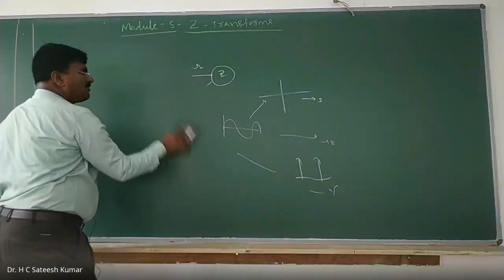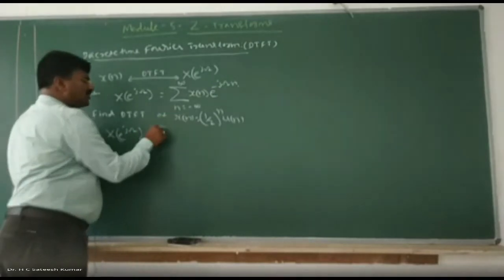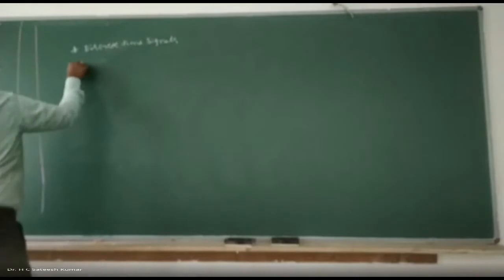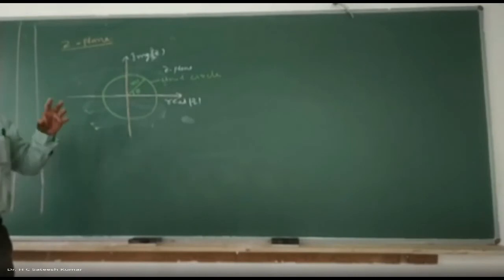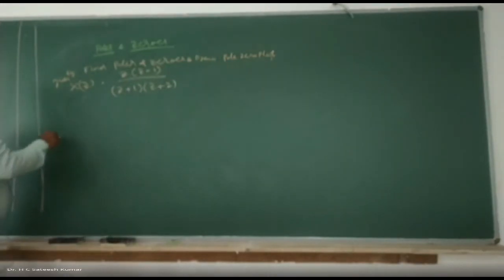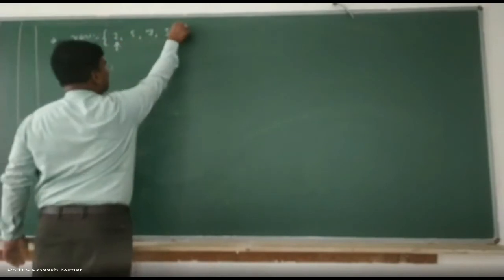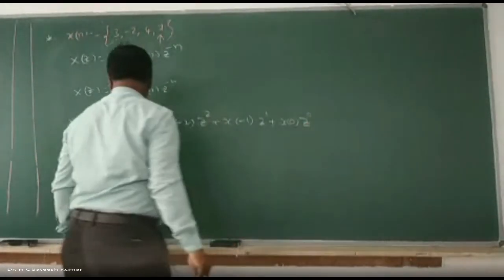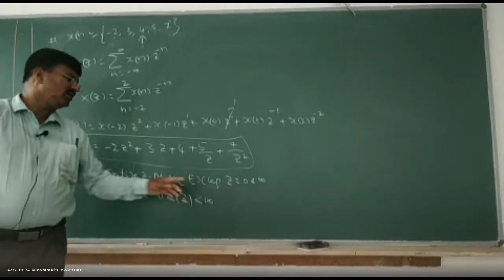VTU :18EC45 Signals and Systems-41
Module-5: Z-Transforms-Introduction